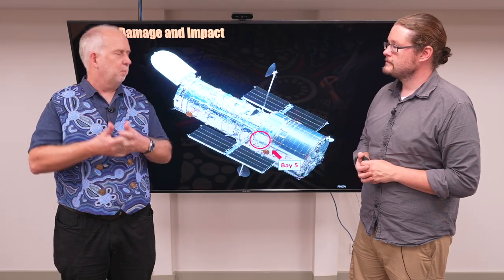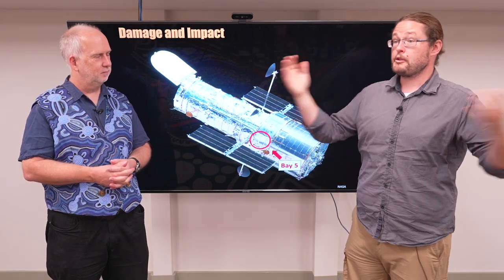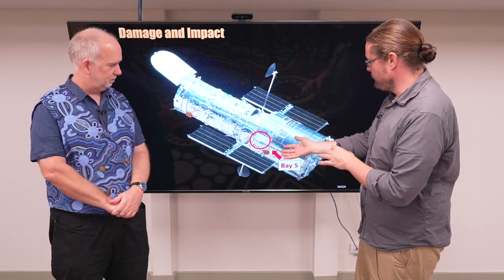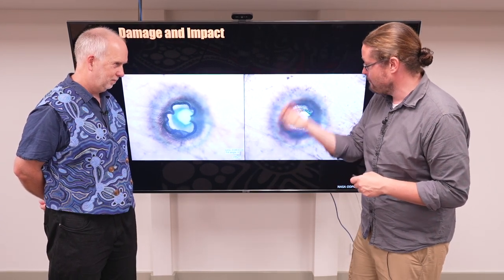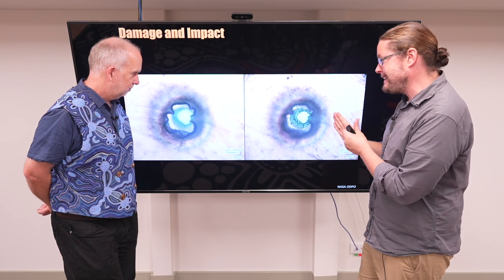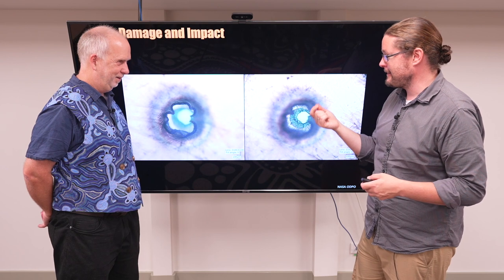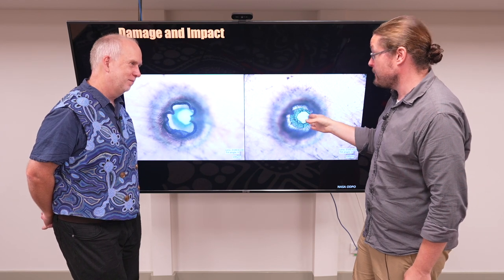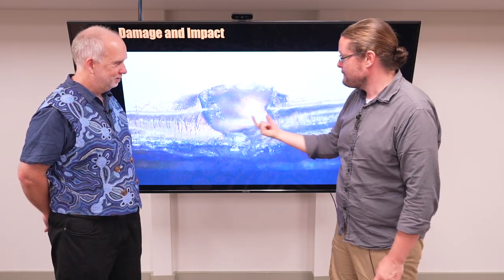Space V10.8 Damage from Space Junk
We take a look at some actual damage from space junk to objects in orbit.